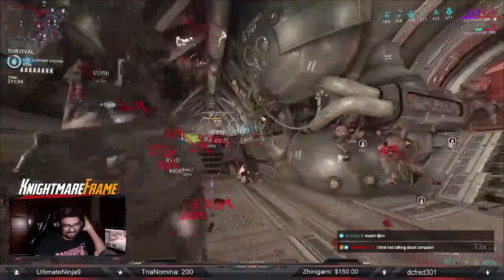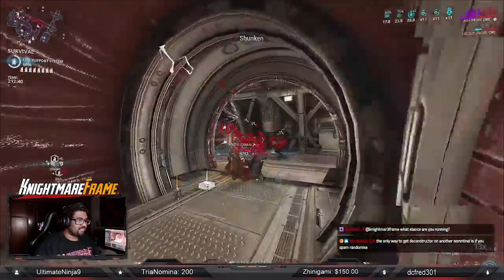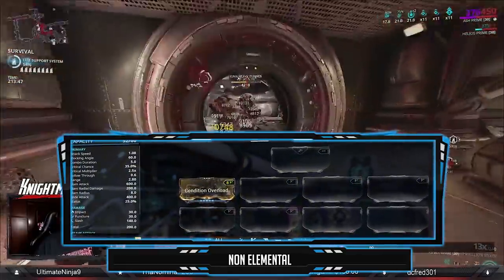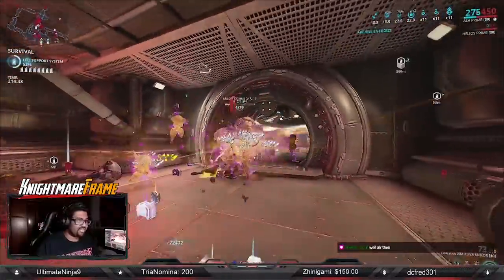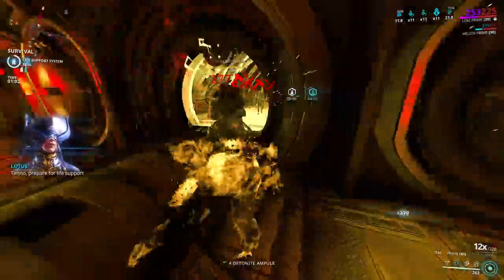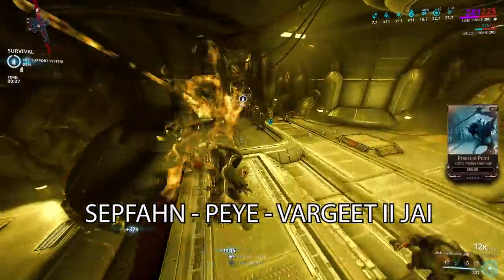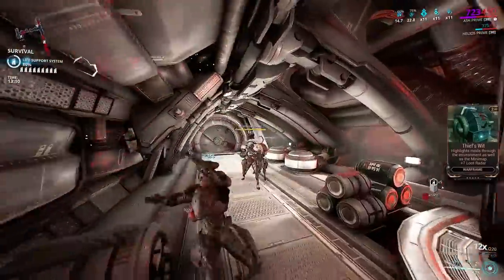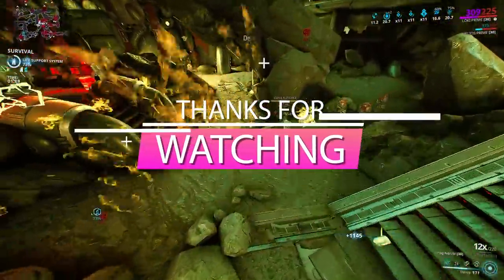[WARFRAME] BEST MELEES For Steel Path vs Level 4000+ - Hard Mode!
I'm here with a list of Powerful weapons using simple and deadly builds.
With 100% RED Crits!

Recording Software: NVIDIA Share [Shadowplay]
Editing: Premiere Pro CC 2019
Thumbnail: Photoshop CC 2018